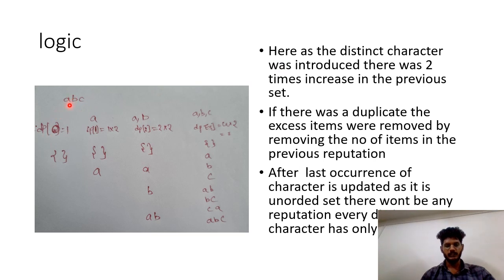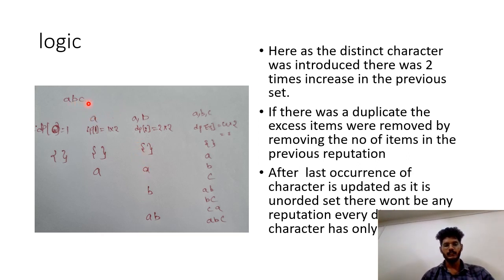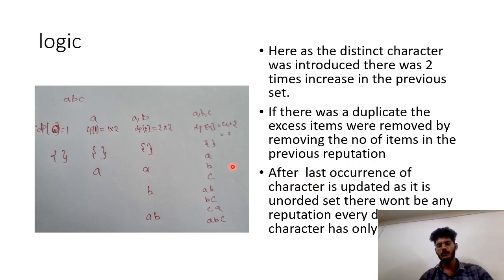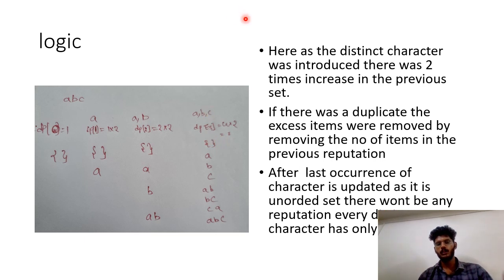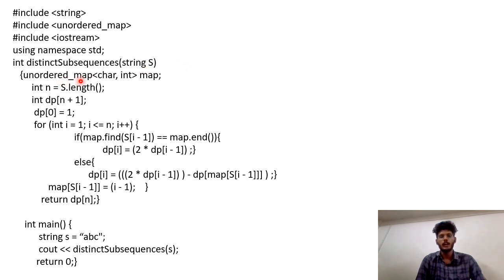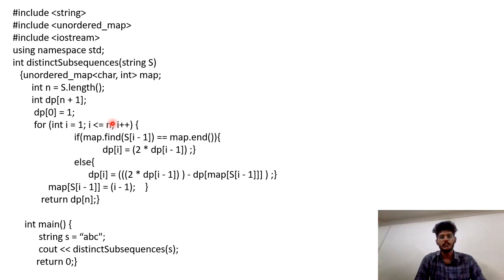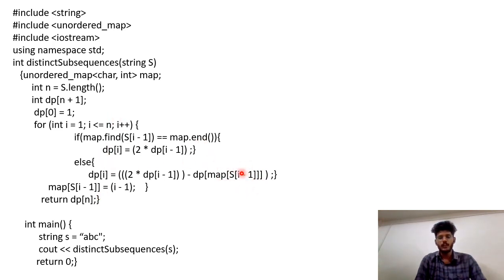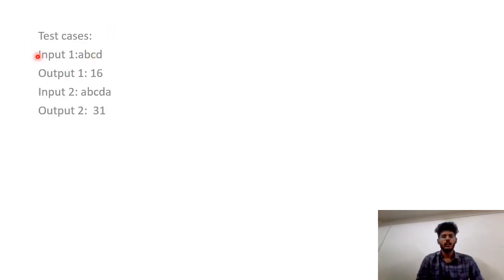NO OF DISTINCT SUBSTRING IN A STRING USING DYNAMIC PROGRAMING.(AM.EN.U4CSE21116)